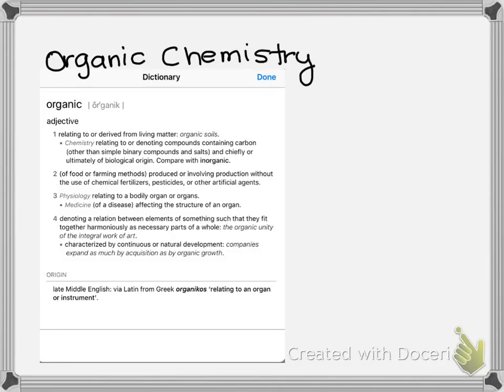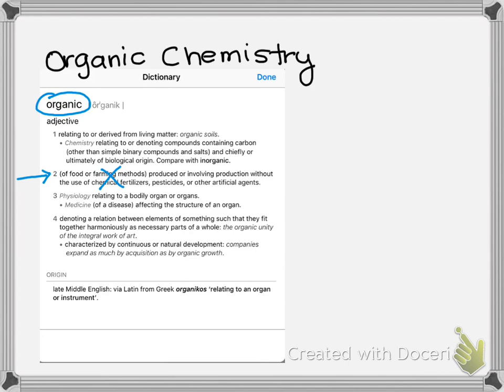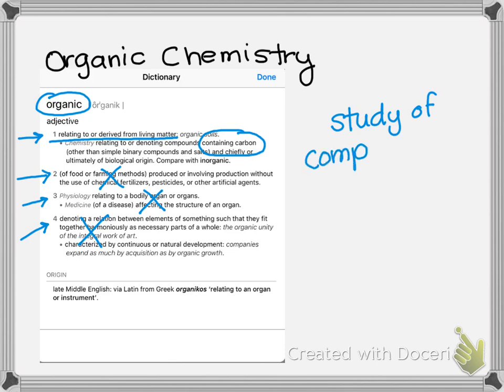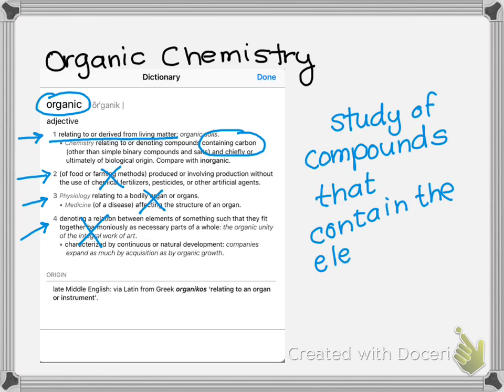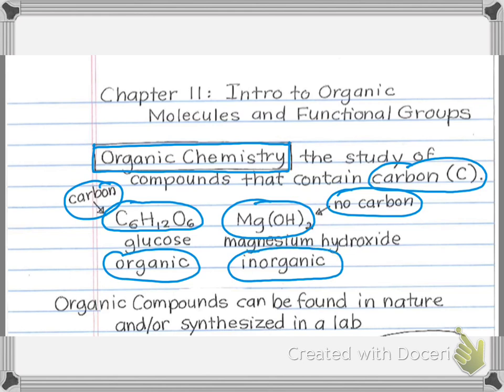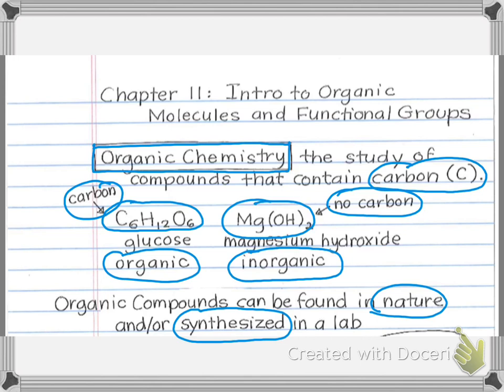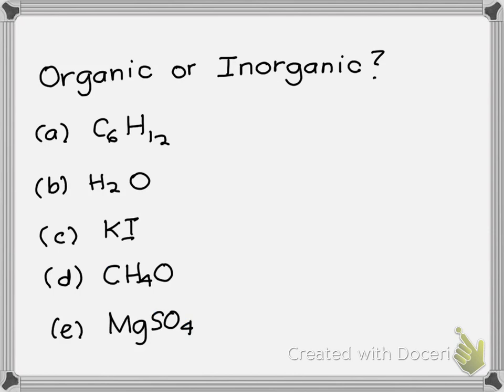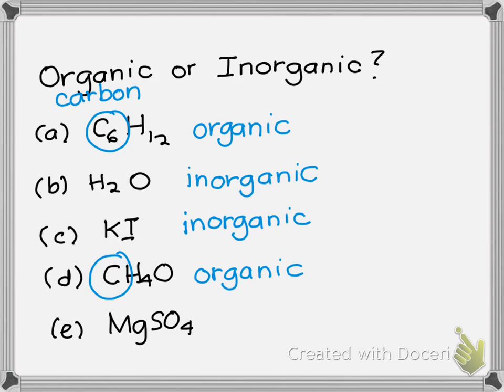CHM 1032C 11.1 Intro to Organic